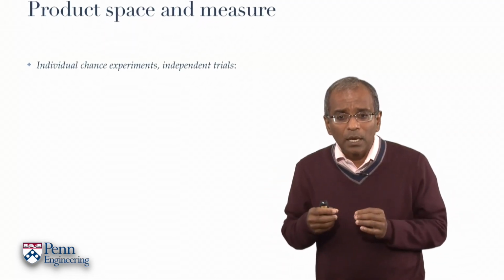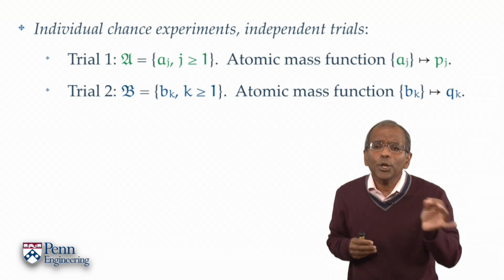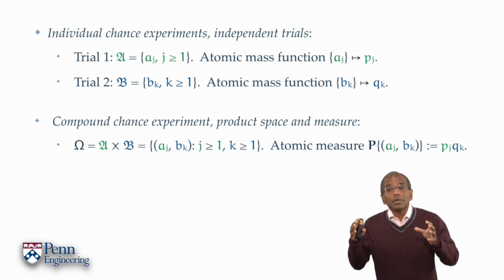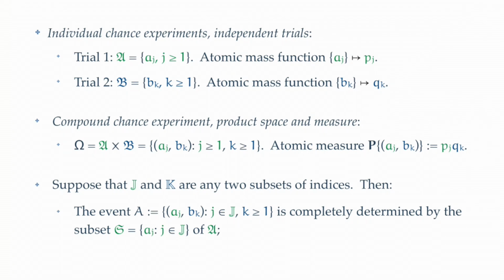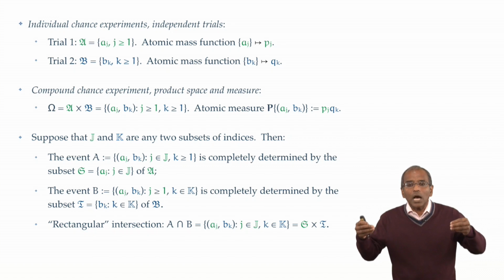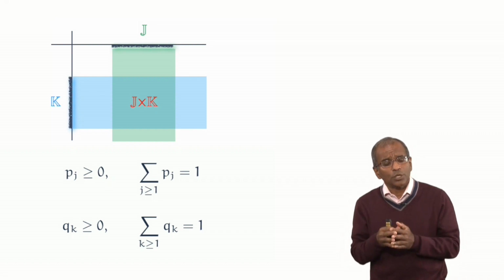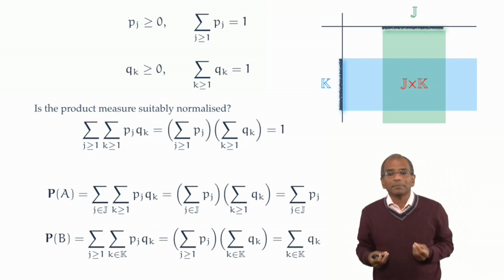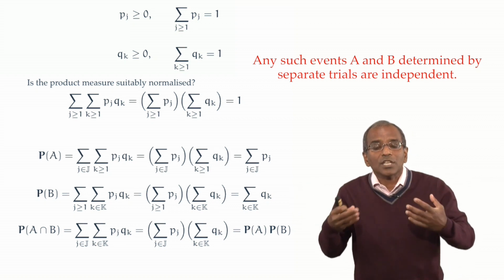Lecture 9.2: h. Independent trials: 2. Product spaces — [Probability | Santosh S. Venkatesh]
In which independent trials are seen to engender a formal notion of product spaces imbued with a product measure and the viewer is led to a precise articulation of what all this terminology means.